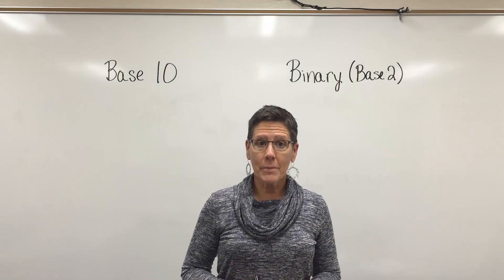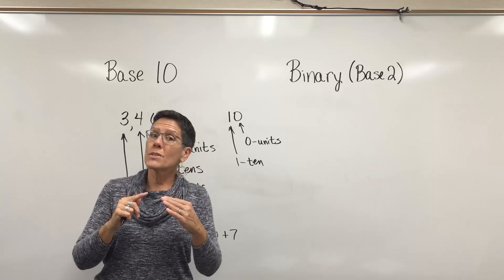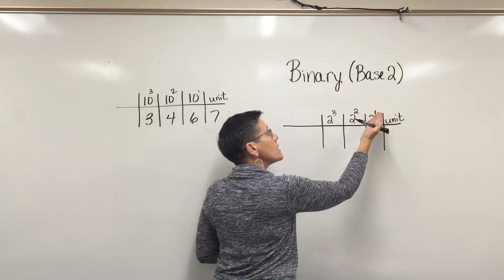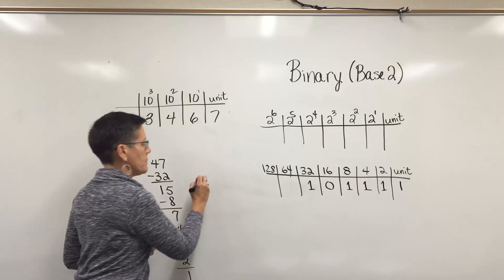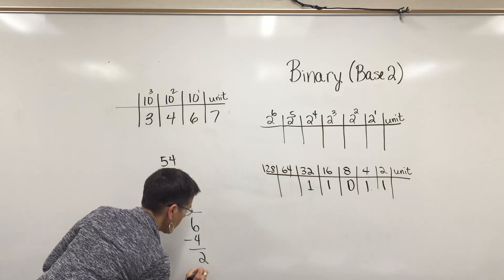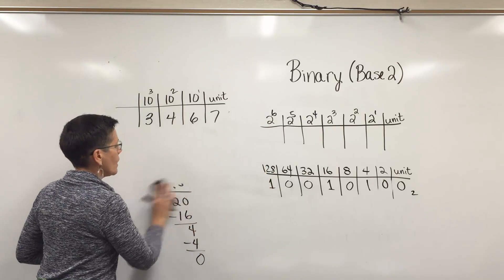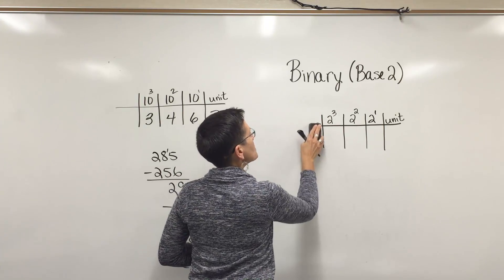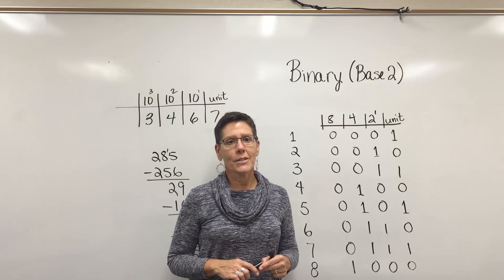Converting Base ten numbers to Binary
Converting from base 10 to binary (base2) numbers.